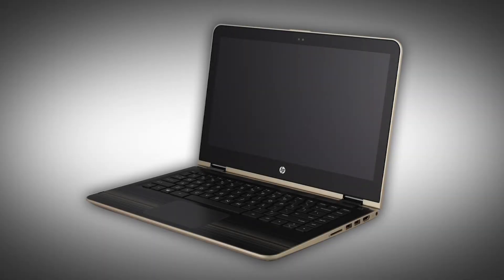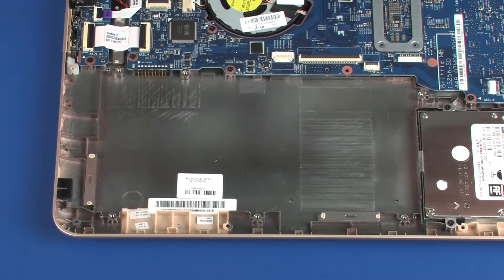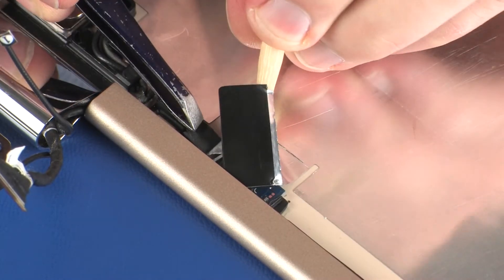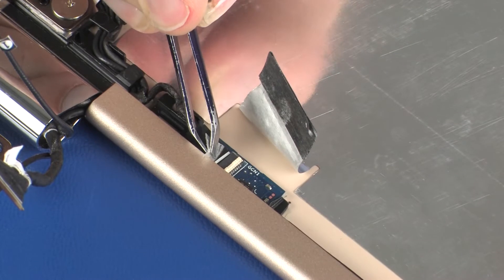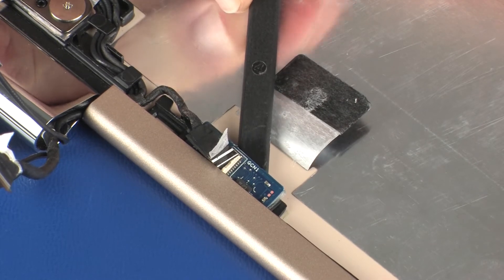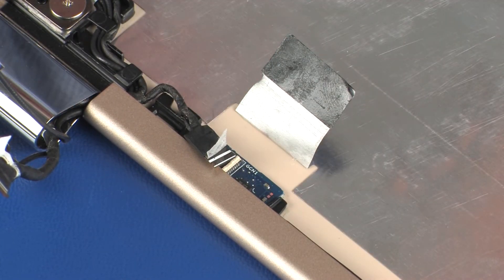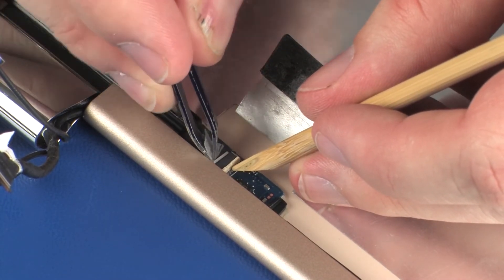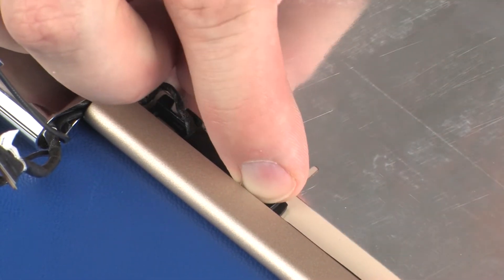Replace the G-Sensor Board | HP Pavilion x360 m3 Convertible Notebook | HP Support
Learn how to remove and replace the G-sensor board for HP Pavilion x360 m3 Convertible Notebook.